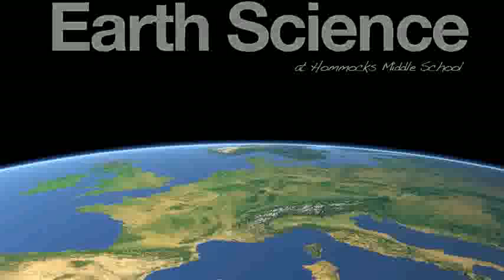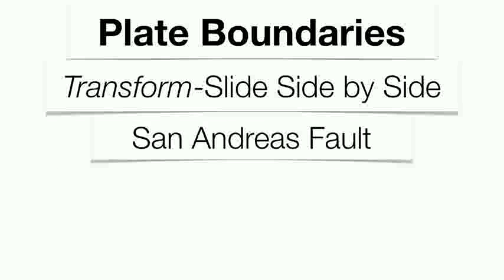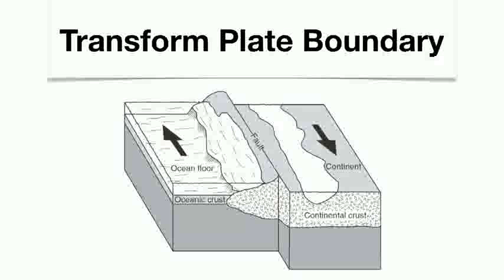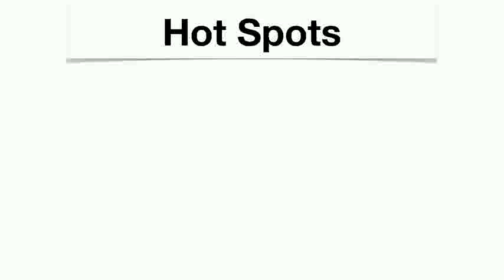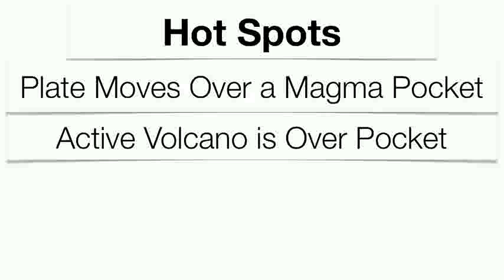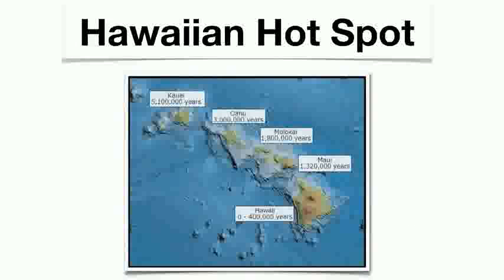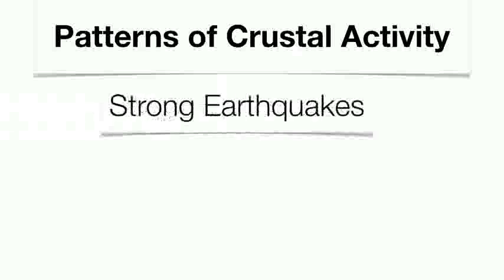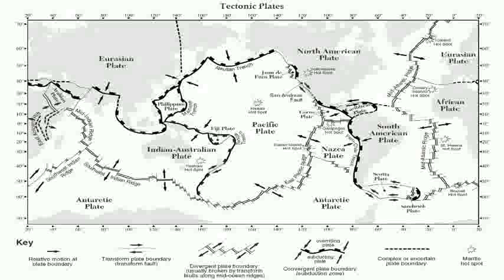Transform Boundaries and Hot Spots-Hommocks Earth Science Department.mov